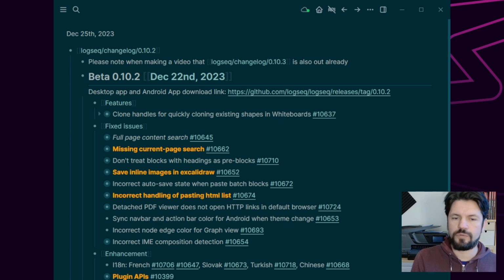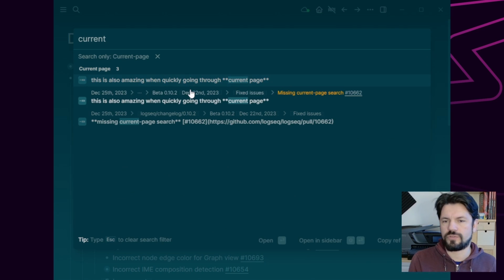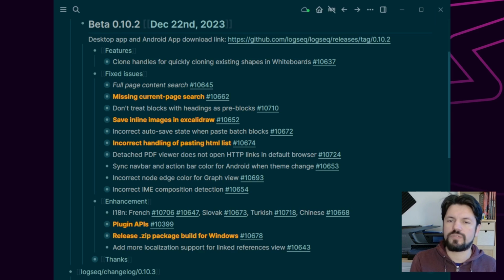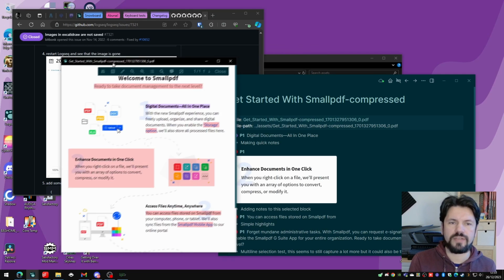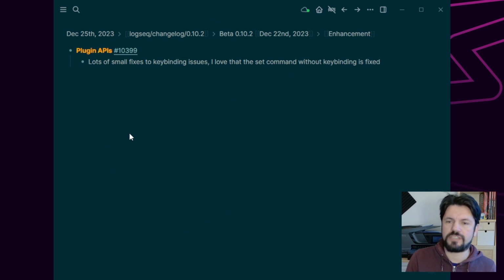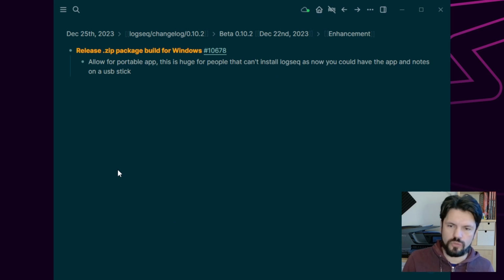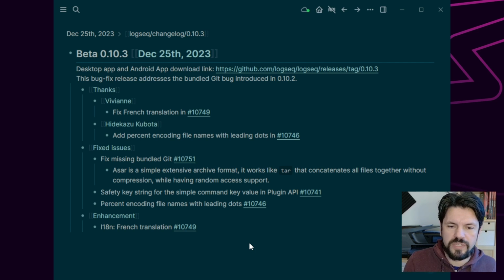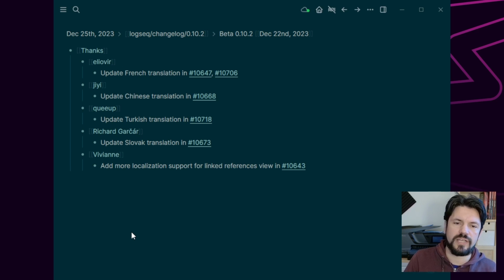Logseq 0.10.2 & 0.10.3 - Clone handles and Portable Logseq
My quick overview of the latest Logseq changelog where I go through the features, bug fixes and enhancements.

00:00 - Intro
00:18 - Feature - Clone handles #10637
00:47 - Fixed - Full page content search
01:14 - Missing current page search #10662
02:11 - Don't treat blocks with headings as pre-blocks #10710
02:37 - Save inline images in excalidraw #10652
03:17 - Incorrect auto-save state when paste batch blocks #10672
03:40 - Incorrect handling of pasting html list #10674
04:15 - Detached PDF Viewer #10724
04:56 - Small Fixes
05:41 - Enhancements
05:53 - Plugin APIs #10399
06:52 - Portable Logseq
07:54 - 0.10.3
07:58 - Fix missing bundled git #10751
08:46 - Small Fixes 0.10.3
09:32 - My old office in the background
09:47 - Shoutout to all the contributions
10:27 - Quick updates on the channel